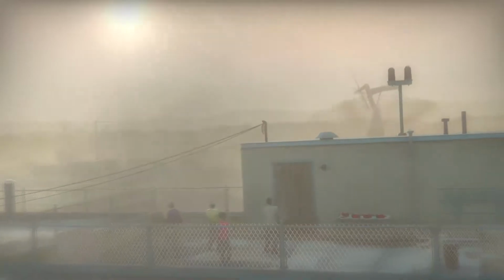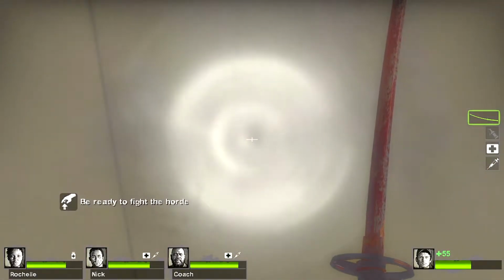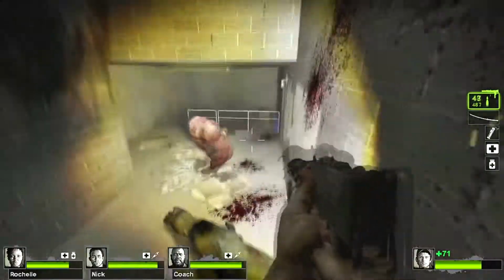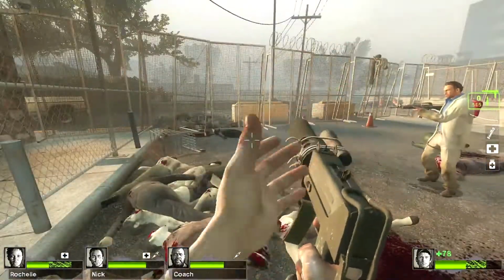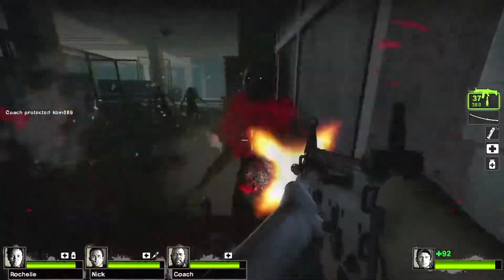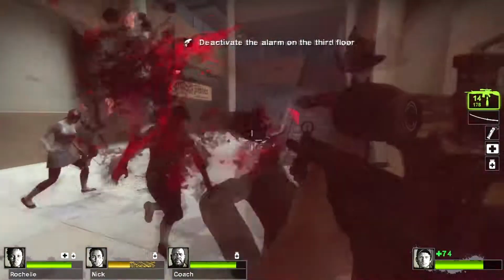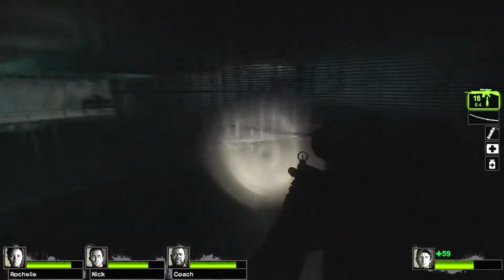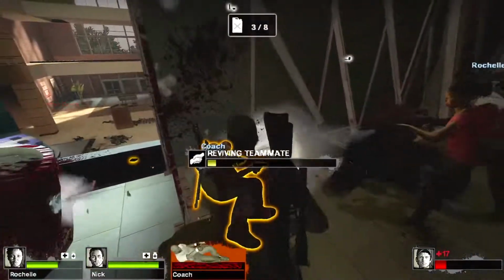Left 4 Dead 2 playthrough part 1